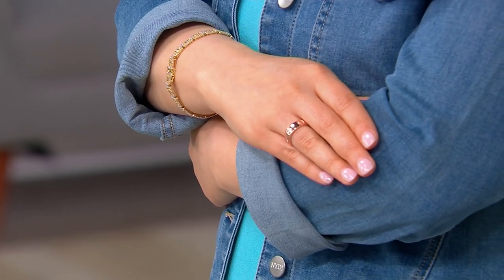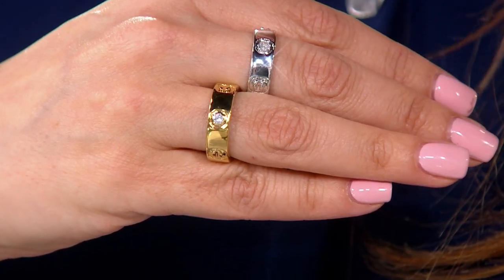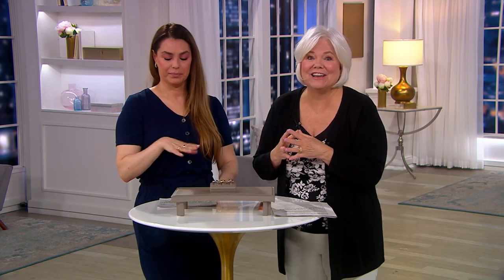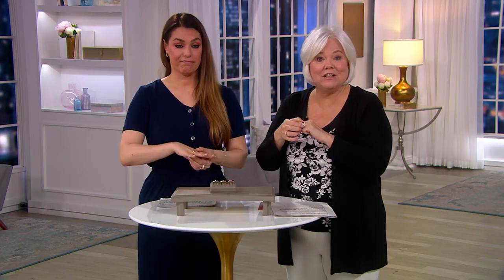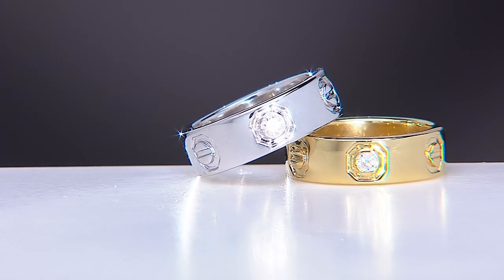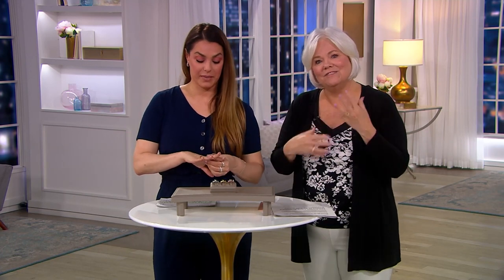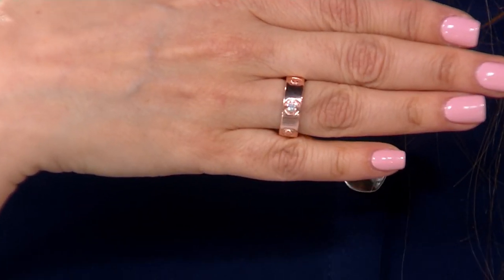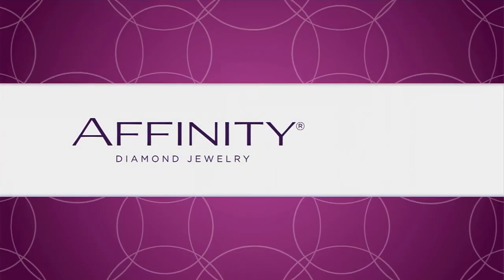Affinity Diamonds Cigar Band Ring, Sterling 0.10cttw on QVC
Affinity Diamonds Cigar Band Ring, Sterling 0.10cttw

It may be a cigar band ring, but it's not just for sipping cognac in leather-wrapped chairs. This diamond-accented ring wants to be seen e-v-e-r-y-w-h-e-r-e. From Affinity&reg; Diamond Jewelry.